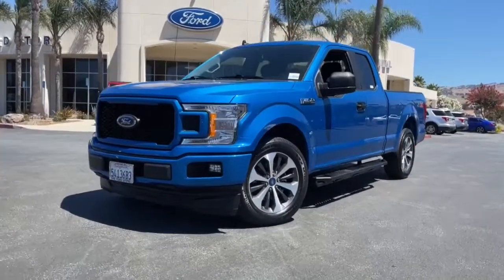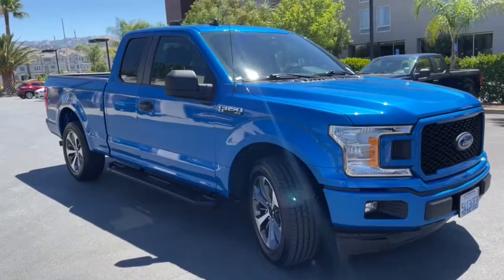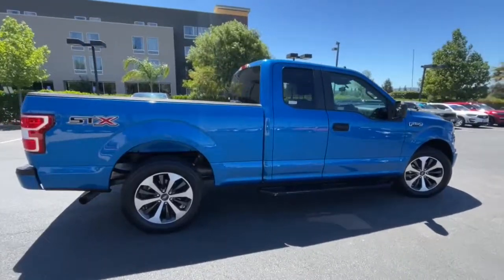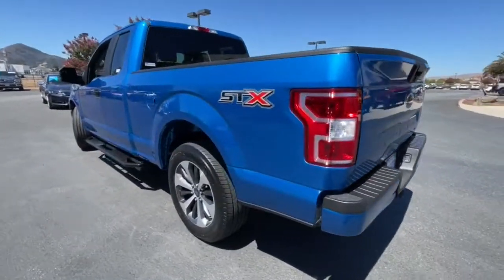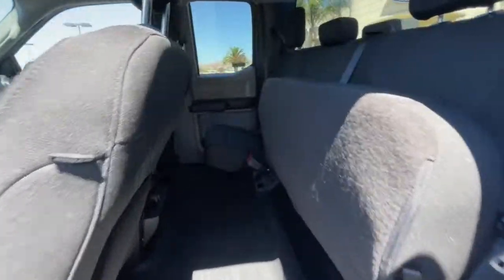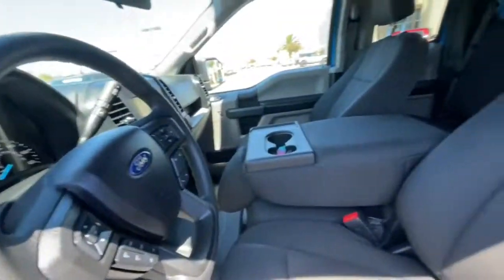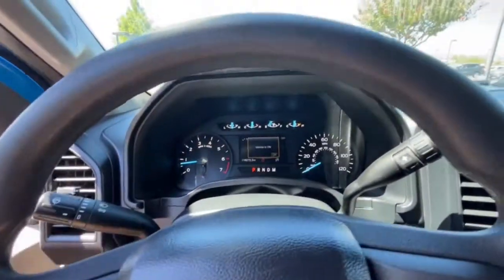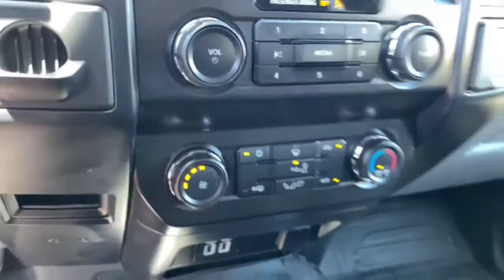2020 Ford F-150 San Jose, Morgan Hill, Gilroy, Sunnyvale, Fremont, CA 408852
2020 Ford F-150

2020 Ford F-150 XL Blue CARFAX One-Owner. Clean CARFAX. Certified. 2020 Ford F-150 XL in Blue with Medium Earth Gray Cloth, Ford Certified, Carfax One Owner, Clean Carfax No Accidents, Bluetooth, Power Package, Body-Color Front & Rear Bumpers, Box Side Decals, Fog Lamps, Illuminated Entry, MyKey, Perimeter Alarm, Power Door Locks, Power Front & Rear Windows, Power Glass Sideview Mirrors w/Black Skull Caps, Power Tailgate Lock, Wheels: 17 Silver Painted Aluminum, XL Power Equipment Group, XL Sport Appearance Package.brbr20/26 City/Highway MPGbrbrFord Gold Certified Details:brbr  * Roadside Assistancebr  * Transferable Warrantybr  * Warranty Deductible: $100br  * Limited Warranty: 12 Month/12,000 Mile (whichever comes first) after new car warranty expires or from certified purchase datebr  * Powertrain Limited Warranty: 84 Month/100,000 Mile (whichever comes first) from original in-service datebr  * Vehicle Historybr  * and 22,000 FordPass Rewards Points to use toward first two maintenance visitsbr  * 172 Point InspectionbrbrbrWe put our best price online and on the car so you don't waste time and energy trying to figure out what you'll actually pay. We sell high quality pre-owned vehicles at extremely low prices with out any games, gimmicks, or high-pressure tactics. We do business the way business should be done.